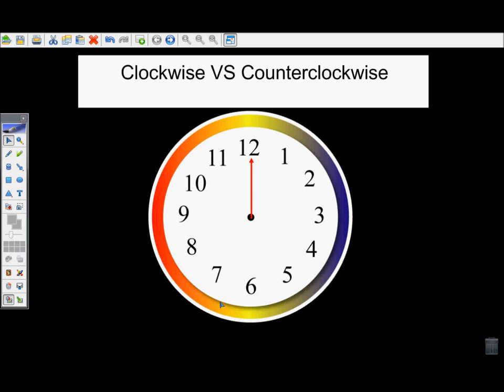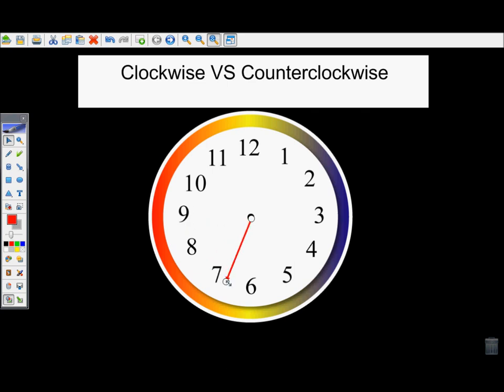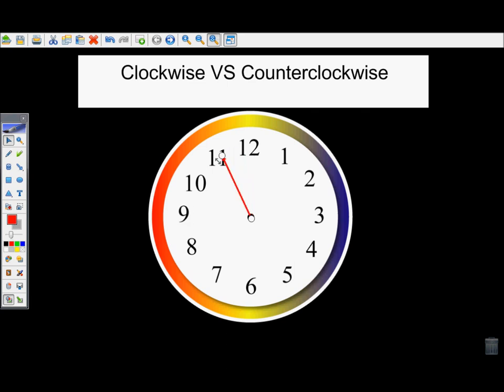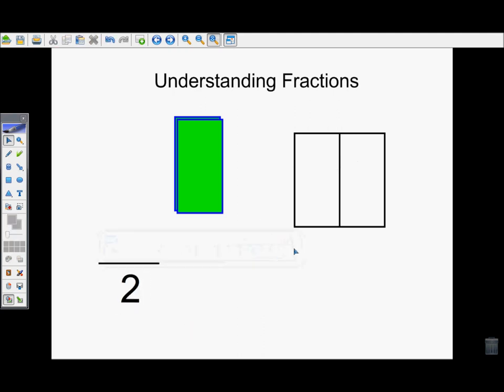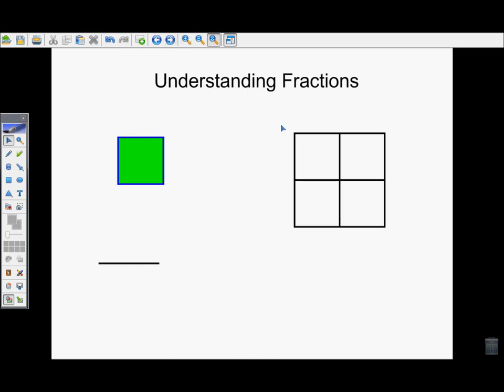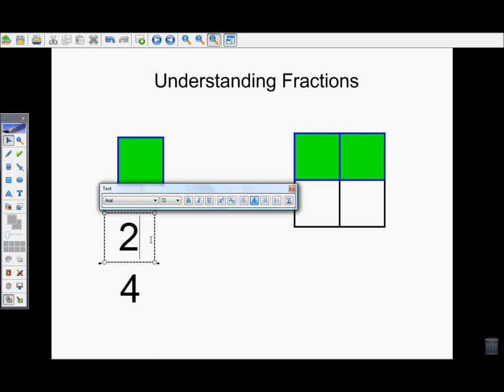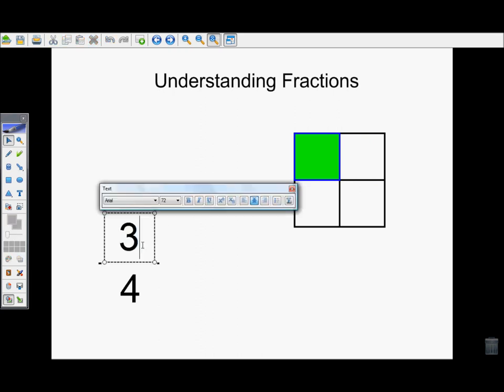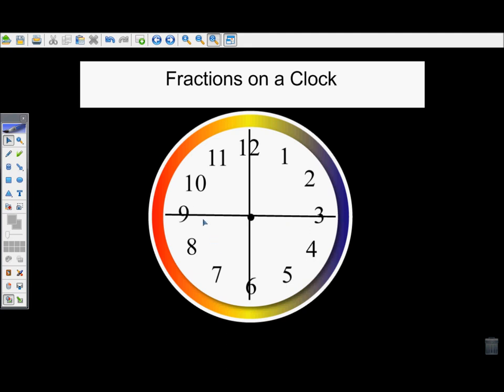Rotations Part 1 (Background Skills)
Background information needed to prepare to learn how to do clockwise and counterclockwise rotations